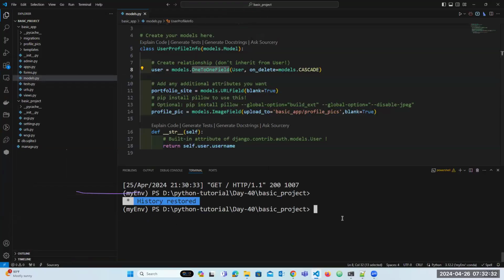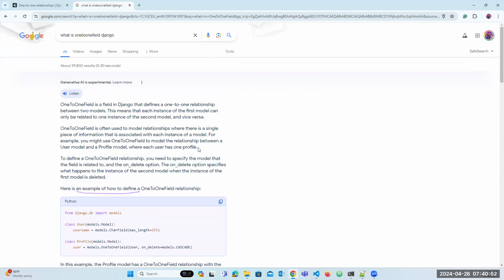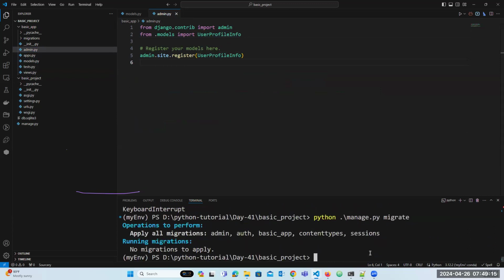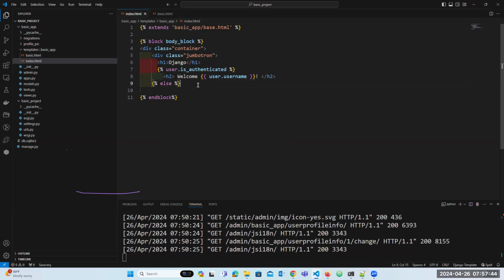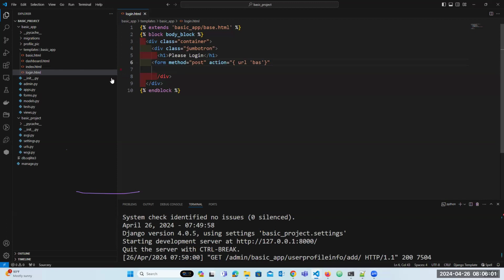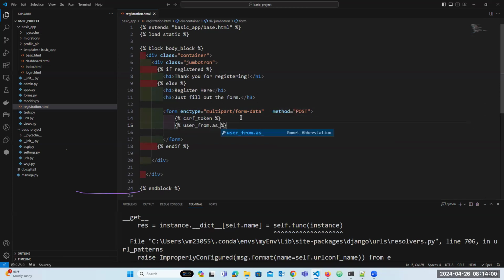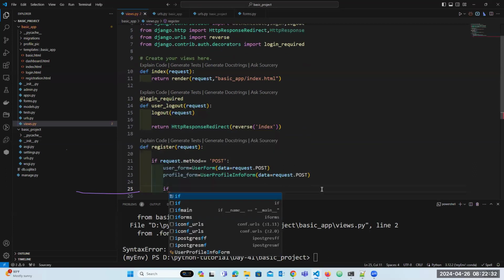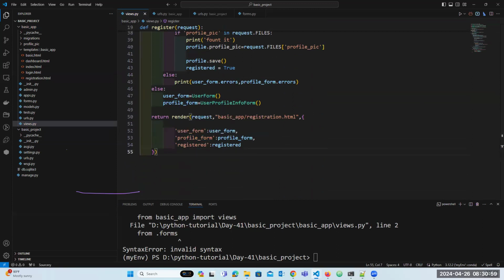13 Django: User registration and authentication - Part-1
13 Django: User registration and authentication - Part-1